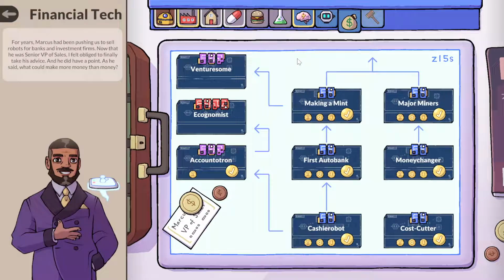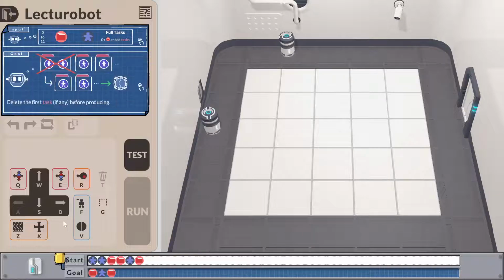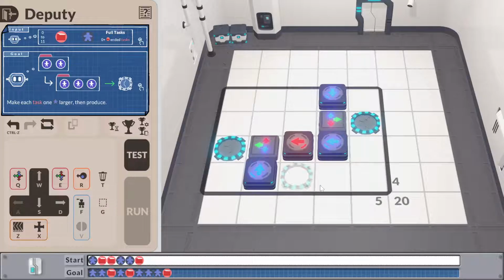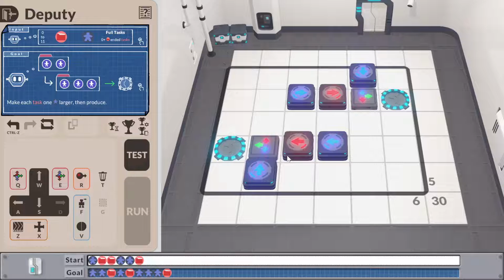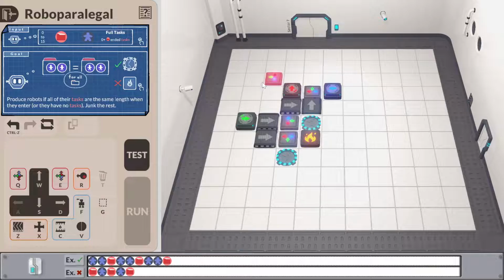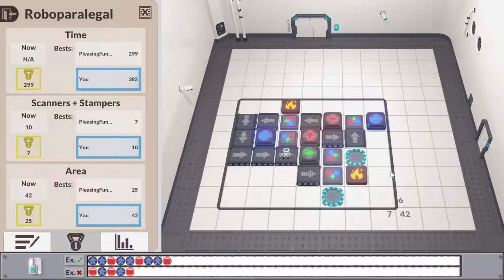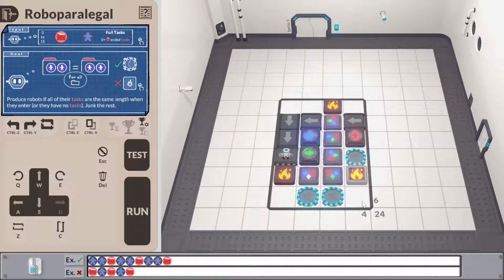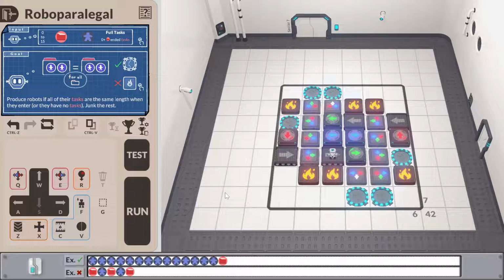Lecturobot, Deputy, & Roboparalegal (Manufactoria 2022)